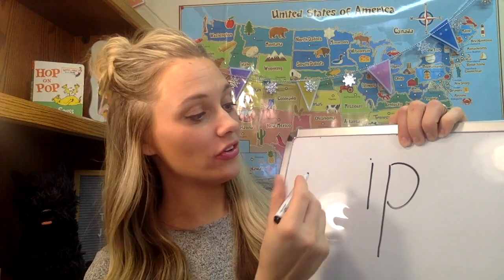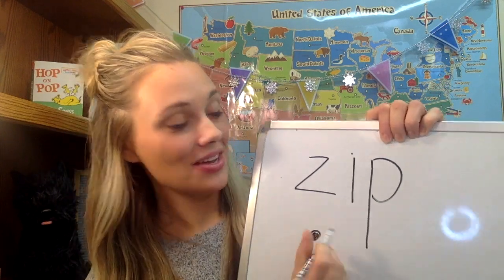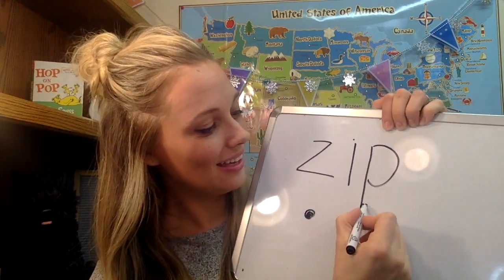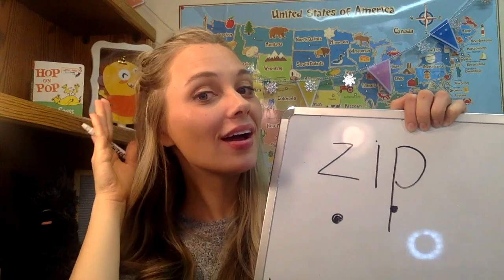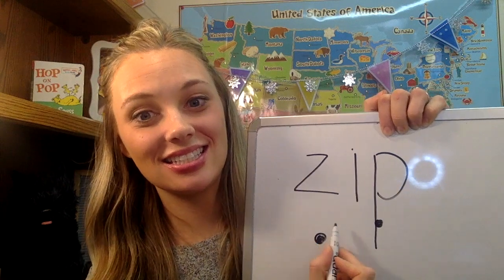VIPKID Interactive Level 2/3 Certification Mock Class Walkthrough Option A Ball "My Friends & I" NEW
VIPKID Lower Levels 2/3 Interactive Certification Mock Class Slide By Slide Walkthrough!

VIPKID APPLICANT SUPPORT GROUP:
(Printable backdrop, printable props, lesson scripts, and more!)

ADD ME AS YOUR HIRING COACH:
Log into your VIPKID account.
At the top right hand side under "account settings",
click "add referral".
My code is:
JORDA0025